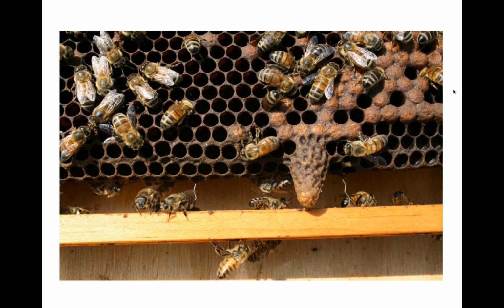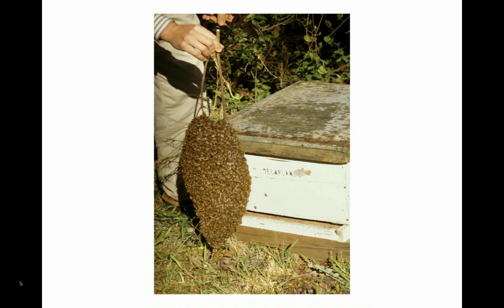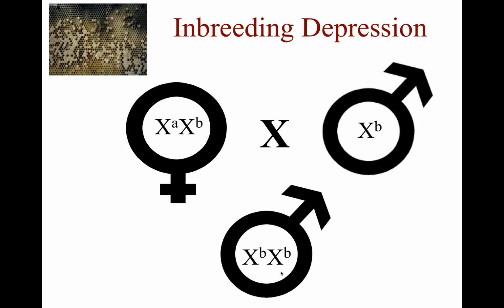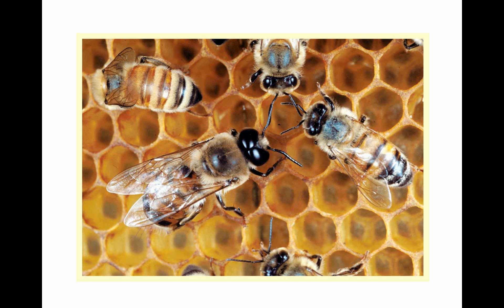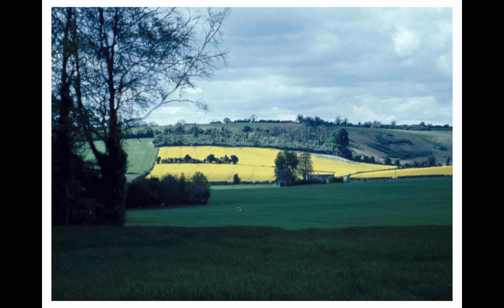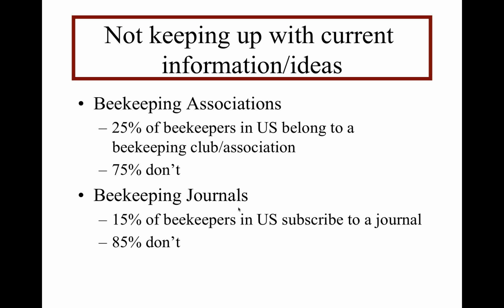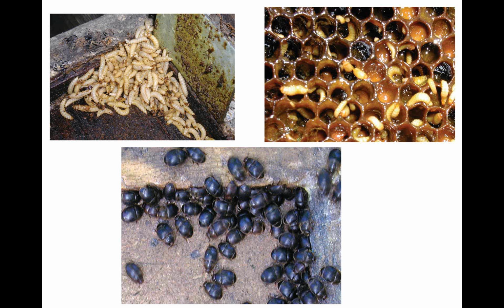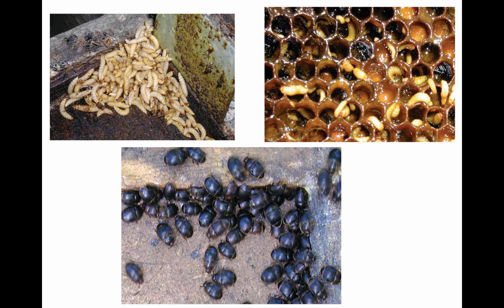When Things go Bad in the Hive with Jennifer Berry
Everything that can go wrong, will go wrong! Find out what to do when things go wrong in your bee hive with this great webinar!